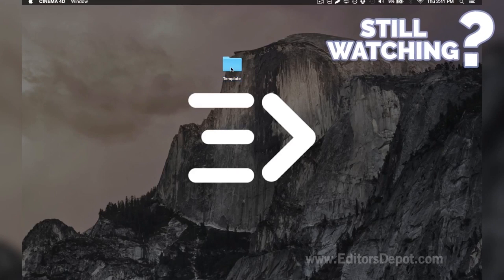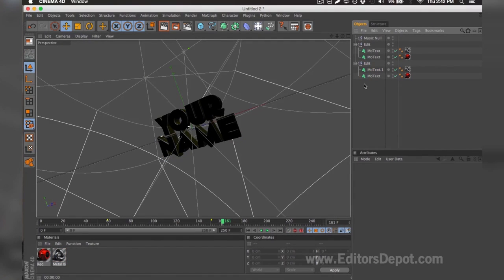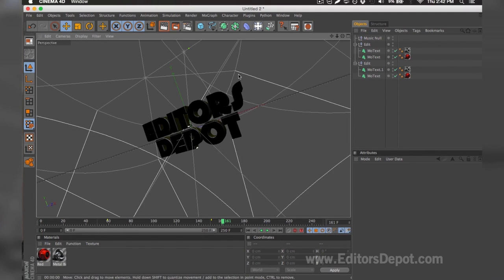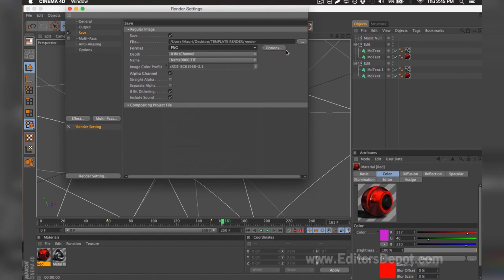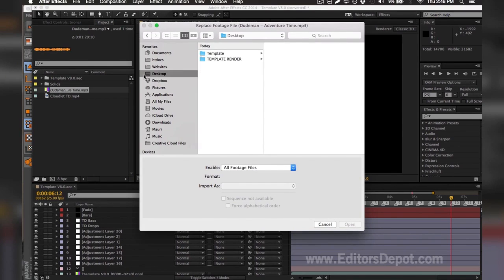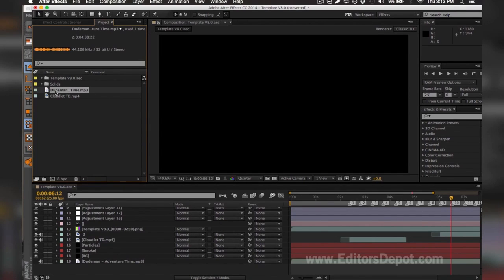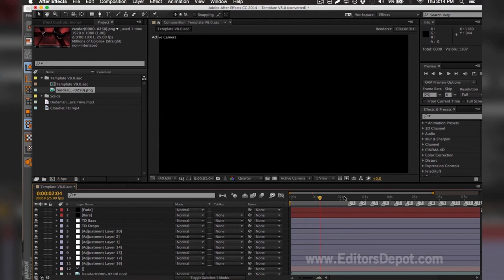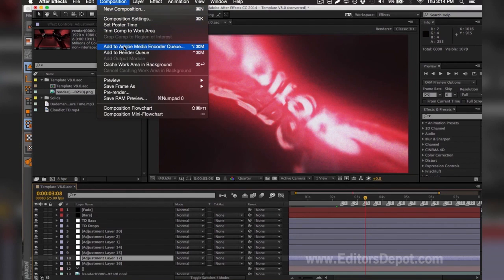FREE Excellent SYNC Intro Template! C4D & AE | With Tutorial!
Download this intro template today and immediately spice up your channel with the very awesome template! Like this template?